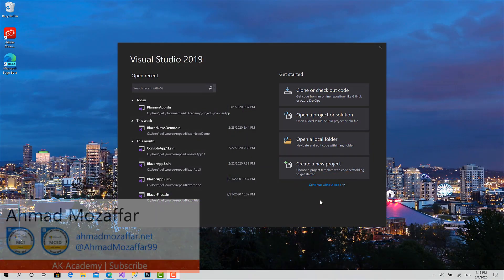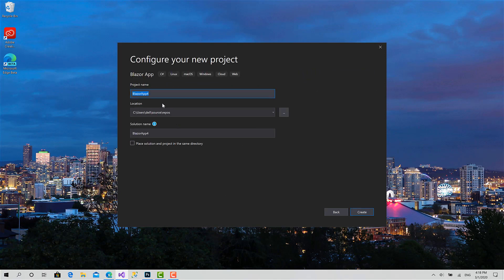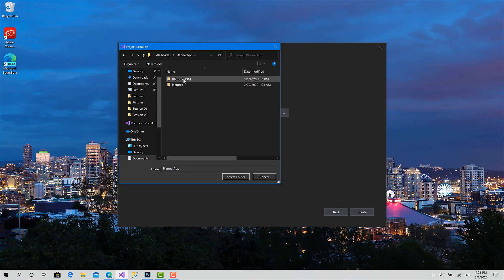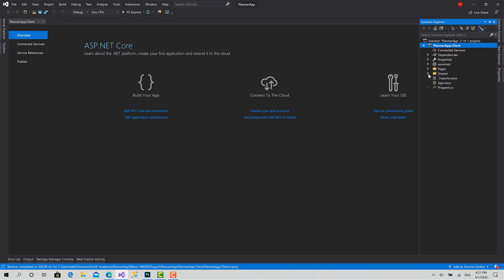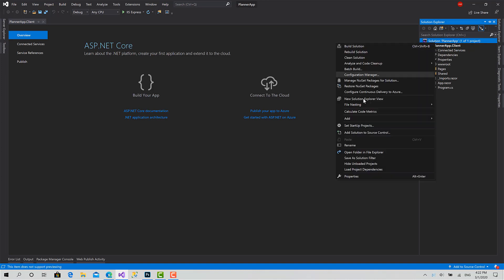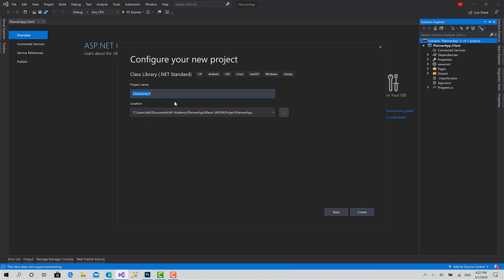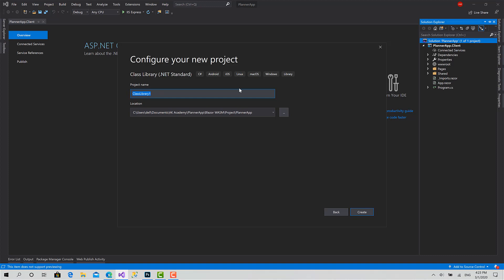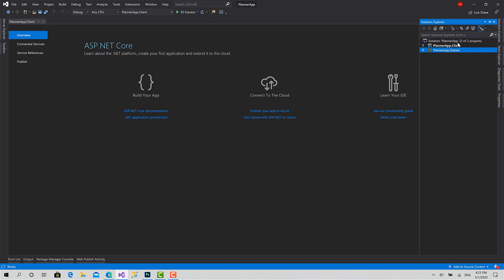03 - Initialize the project | PlannerApp Full Client-Side Project with Blazor WebAssembly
Create the projects using Visual Studio 2019 Blazor WebAssembly Project with .NET Standard class library that contains the classes and models of the client that could be shared with other .NET projects like Xamarin.Forms, WPF, UWP etc